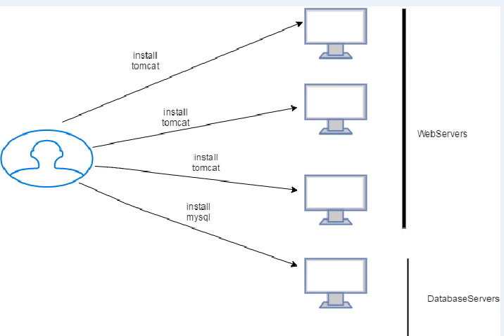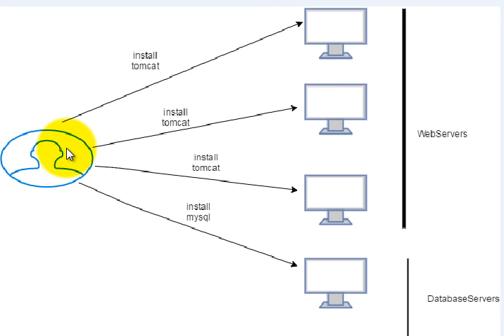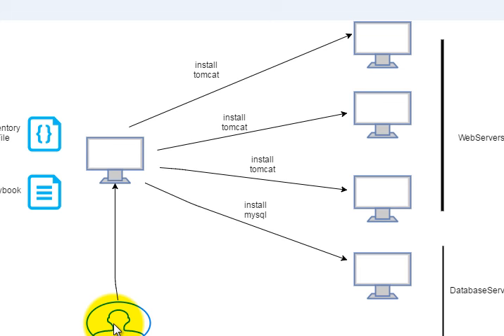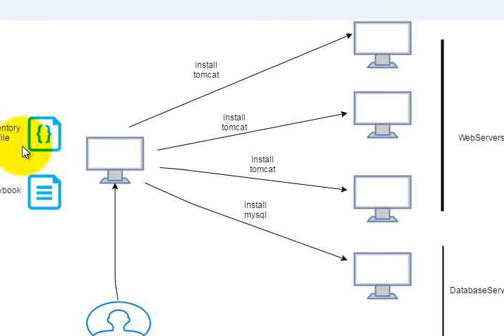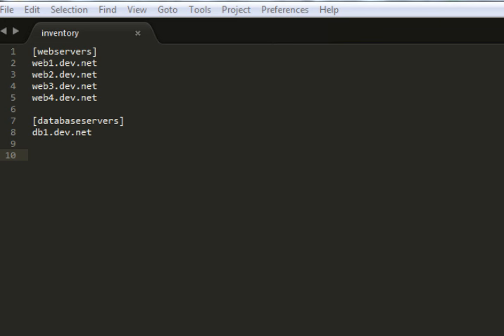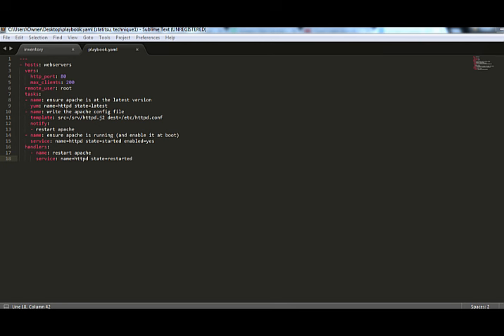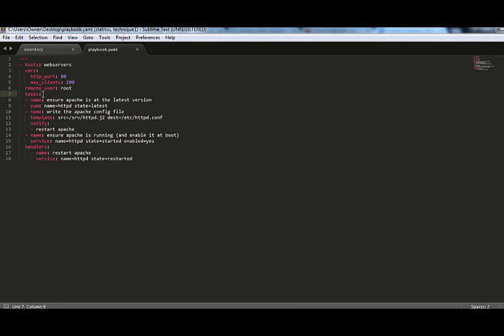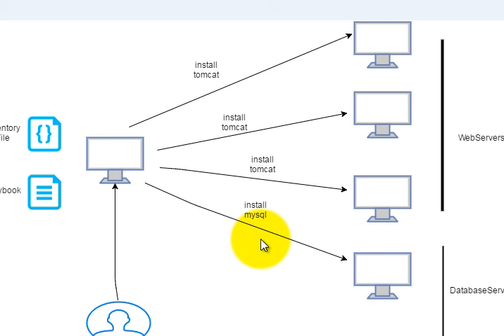What is Ansible?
Simple Use Case of Ansible and how you can use Ansible